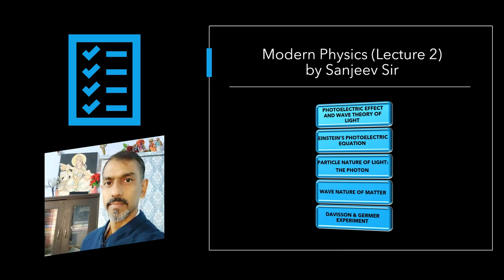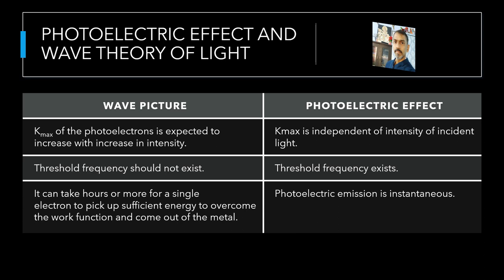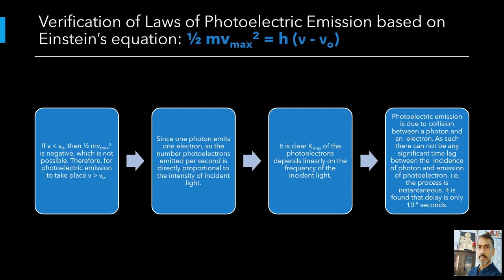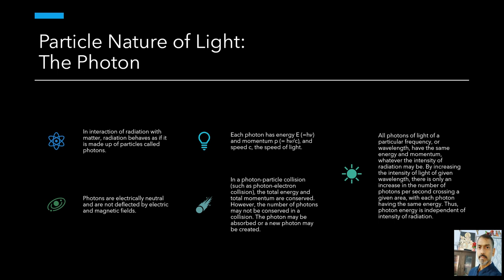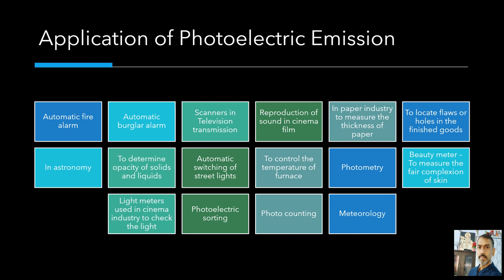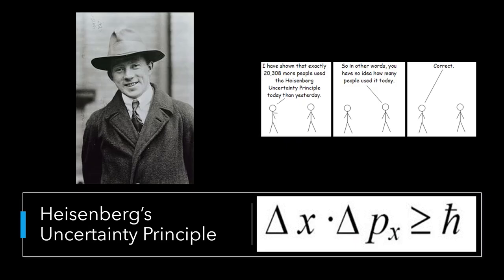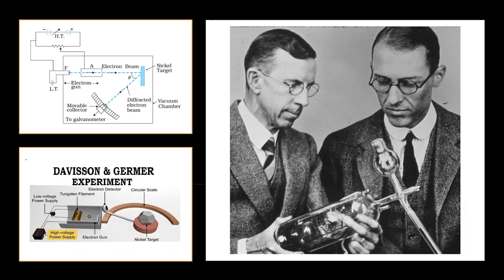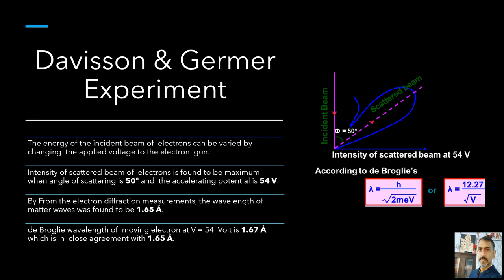Modern Physics by Sanjeev Sharma Lecture 2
The video is succession of first lecture on Modern Physics. It is related to Chapter 11 of NCERT: Dual Nature of Radiation and Matter. The video is very helpful for class 12 students of CBSE as well as ICSE and other state boards. It is equally helpful for competitive examinations such as IIT entrance and NEET.